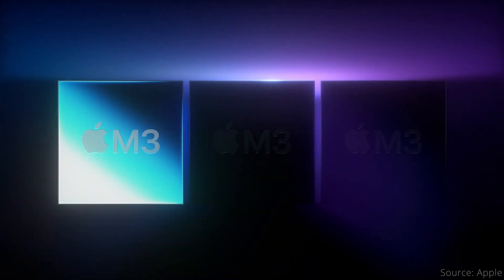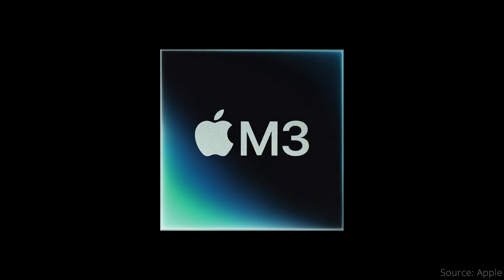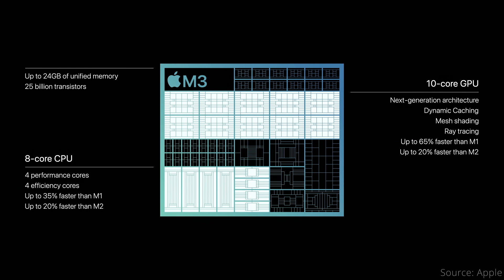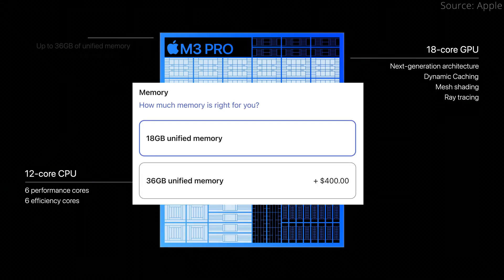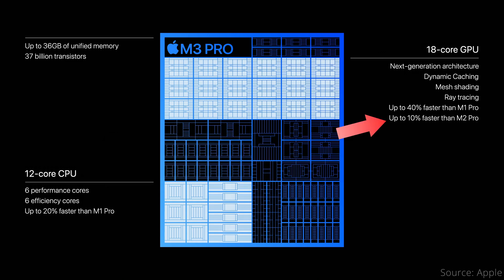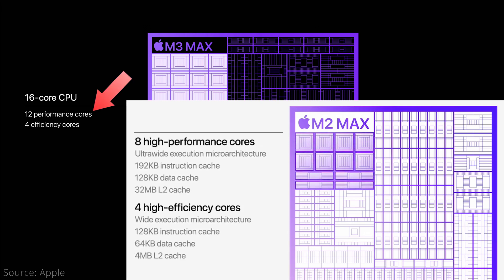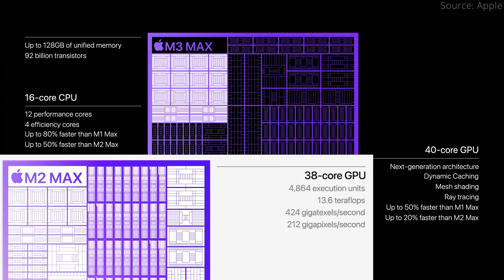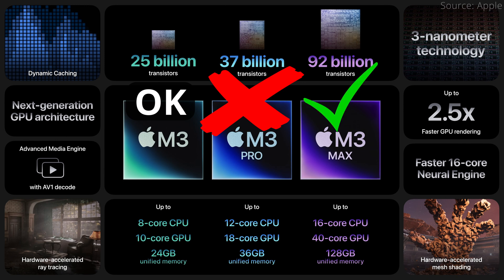How SCARY FAST are M3 Macs? The Hidden Meaning in Apple's Performance Numbers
Apple's spooky October 30th announcement revealed the first M3 generation Macs, including the MacBook Pro and iMac. But how fast can we expect them to be? Here's an analysis of what you should and should not believe from their performance charts.

Apple also made a big deal about Dynamic Caching, Mesh shading, and hardware-accelerated raytracing for gaming, but how does that actually translate to performance?

Let's take a closer look as we review each of the 3 chips' configurations.